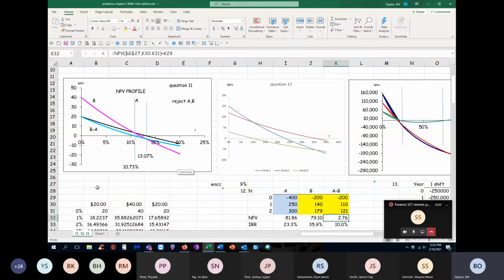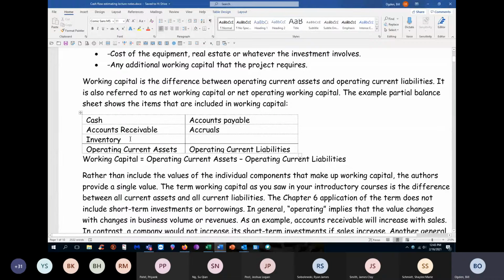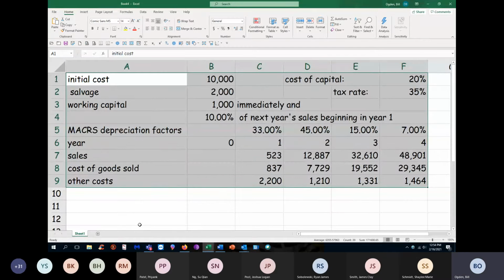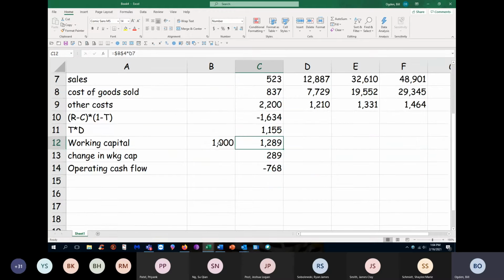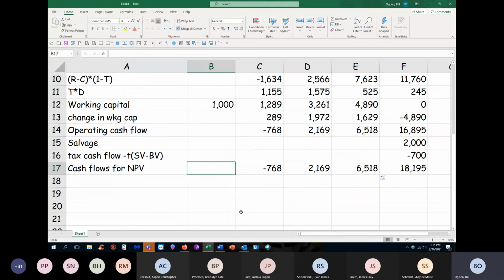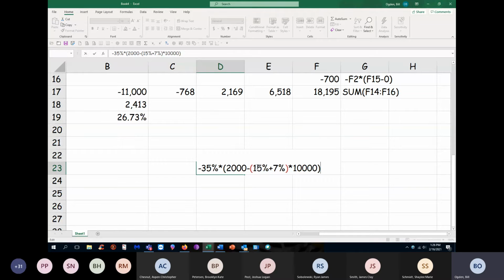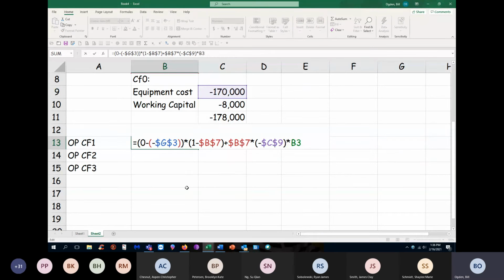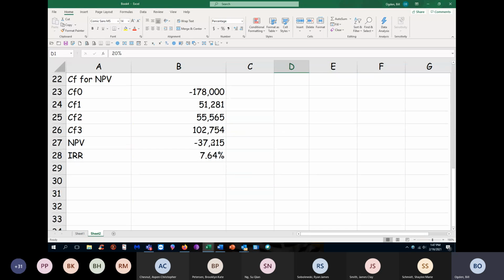Estimating Cash Flows 1